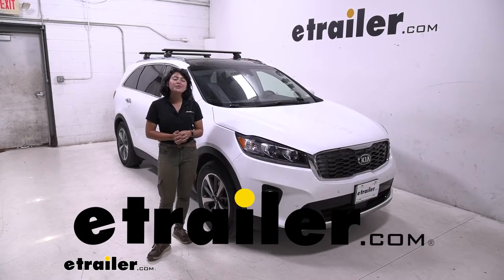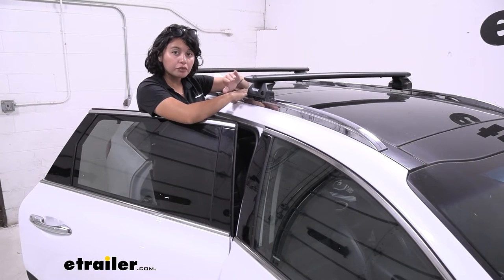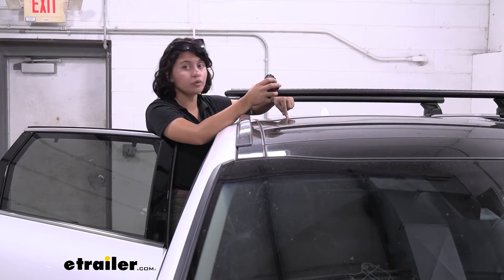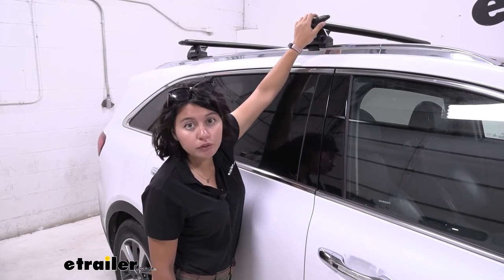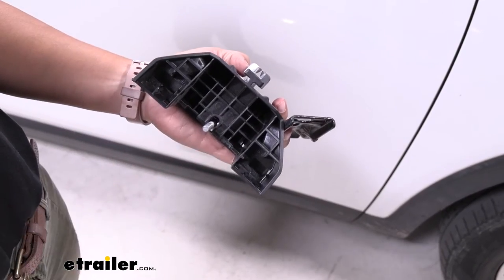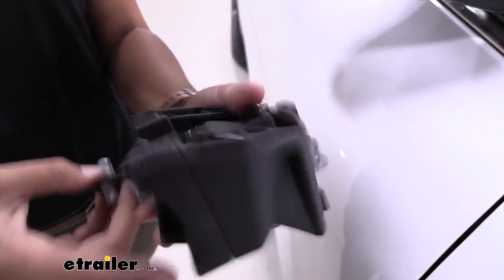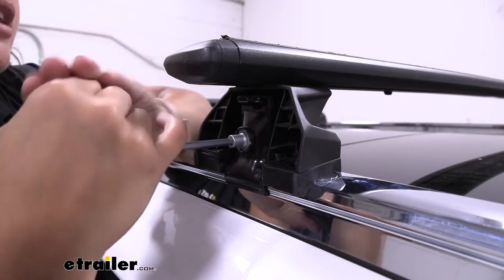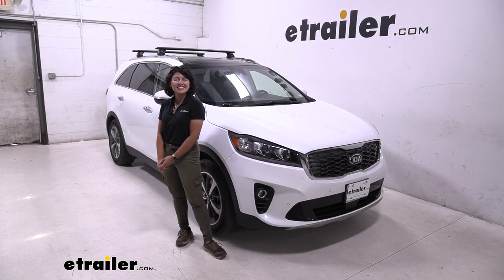Set up: Fit Kit for Thule Evo Flush Rail and Edge Flush Rail Roof Rack Feet on a 2019 Kia Sorento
Today, we're taking a look at our Thule WingBar Evo Roof Rack System, with the custom Fit Kit, for your 2019 Kia Sorento. The Sorento is a great vehicle for different types of situations. You have a lot of space inside for your friends and family, but you also have the ability to go on those different adventures. Now, what if you want a roof rack to carry around those different types of accessories though Let's say you wanna carry around kayaks, or a roof box, or a roof basket, or even a roof-mounted bike rack. In that case, an aftermarket roof rack, like the one we have right here, might be the solution for you. So, this is the WingBar Evo roof rack system, with the 47 inch long Thule WingBar Evo crossbars.

We also have the Evo Feet for fixed mounting points, and then we have the custom-fit kit for your Sorento. So make sure, in order to get all of those things that matches your vehicle, to use our fit guide here at etrailer.com to find the kit for you. What impresses me with this one, is the ability to move the crossbars wherever I want them to go. That's not usually something you would find for a fixed mounting point vehicle. So, here I have it set to 34 inches, just because that's where the backs of the mounting holes are in the back of the Flush Rails.

You can move that forward though up to 36 inches if needed, which is where the end caps, or the top caps are on those rails. So, here's the roof measurements with this too, because every roof rack will have a different height that it adds to top of your roof. Ours here is at top of the glass roof to top the crossbar, 4 1/2 inches. That's where your cargo is gonna sit. If you have skis and snowboards, especially the skis with the extra tall bindings, you wanna make sure that they don't hit your roof.

So if that's the case, you know that clearance, and you can take a look at accessories that give you more clearance if needed. The second measurement is the space underneath the cross bar. So, here we have it at 3 1/2 inches. So, some accessories have clamps that go around. This is gonna be plenty of space, even for those with wing bolts and wing nuts, and U-bolts that go around.

As for overhang, you have a little bit, but not that much with the 47 inch crossbars. You can actually adjust it, or offset it, to one side or the other if needed. But you are limited to around, we have one inch of clearance here. You can maybe push it out to an inch and a half, or two inches if needed. So, not that much for some accessories that require a certain amount of overhang clearance. So for security, if you have the track-mounted accessories, the end cap pops open just like that. So, then you don't really have that much security for those. Make sure you get get locking T-track-mounted accessories, if that's what you're looking for. Another thing is the tower. So, you have these plastic locks included, with the ability to upgrade to metal lock cores. So for the plastic locks, you just need to use a flathead screwdriver, or the back of a key, and you can now pop that end cap off and get access to that Allen key tightening down those clamps. So, in terms of the turning fit, you may wanna check out those metal lock cores as an upgrade. Installing this is actually pretty simple. You just have two different clamps, you have the special foot pad, and then you have the bolt that goes onto your tower. So we're gonna start with the tower, and then I'm gonna show you how to get that onto the crossbar, and then we're gonna get it onto your flush rails. So first, this is gonna be our first bolt. So, this is the bolt on the tower, and then we're gonna get this clamp onto it. So, see how we have this hook part that goes out, and then we have the two prongs. Well, those two prongs go into your tower, fit that bolt through, and make sure this is sticking out. And then get your rubber flip pad. All of them are gonna be the same, which is great, because you don't have to worry about getting them mixed up. Then this is gonna fit over that clamp, and then into your tower. Finally, get the clamp with a little slot on top. That slot is gonna fit into the first clamp. So go up and then down, and then make sure that there's space for that bolt to peek through. So, that bolt is peeking through, so you can get this nut onto there. So, see how you have that Allen head side open there, and you have the threaded side on the other one. You're gonna get that onto your tower, and you have to move your tower a little to get it lined up, but just gently, or lightly, thread it on there. Now, make sure that the end cap is off of your crossbar. You're gonna slide this tower